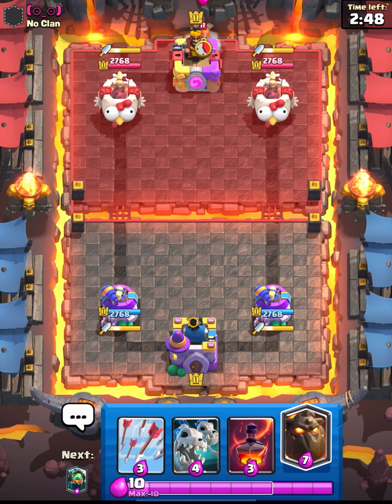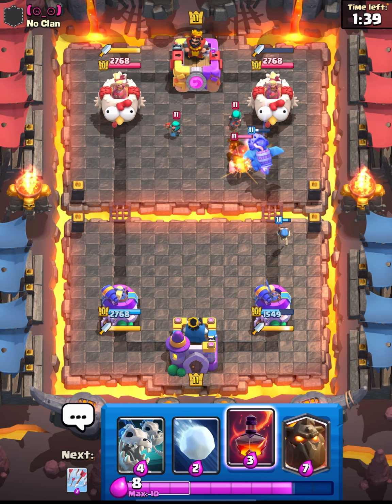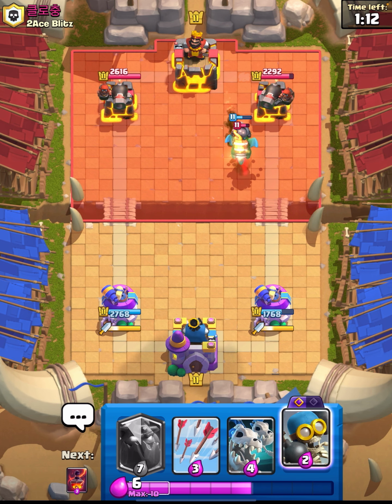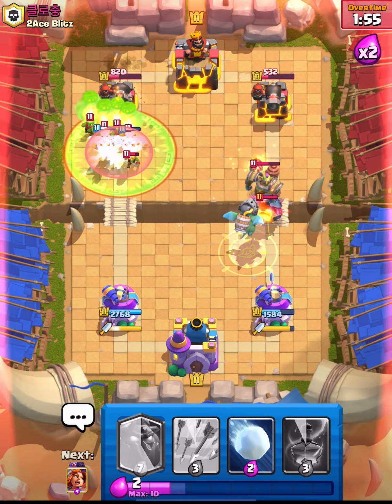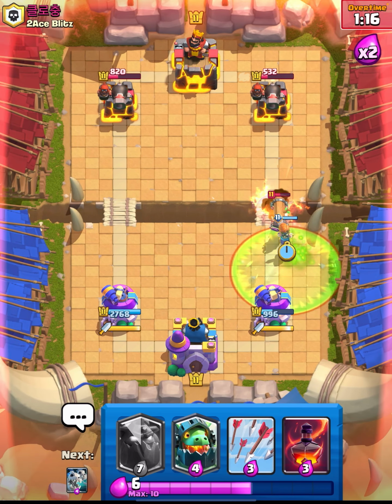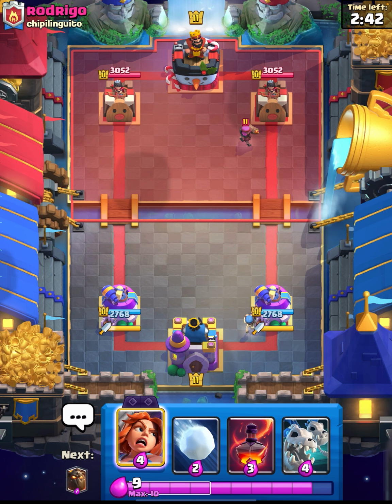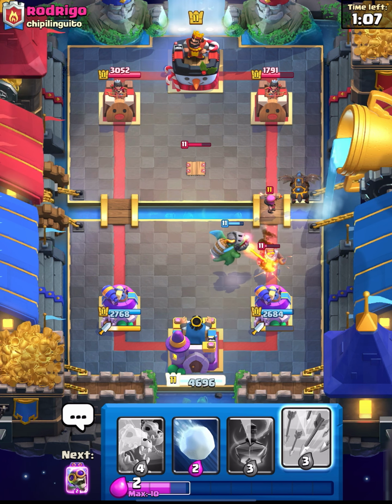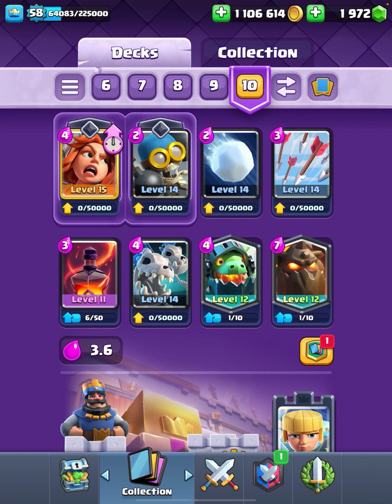The Easy Deck Has *ZERO COUNTERS* In Clash Royale!